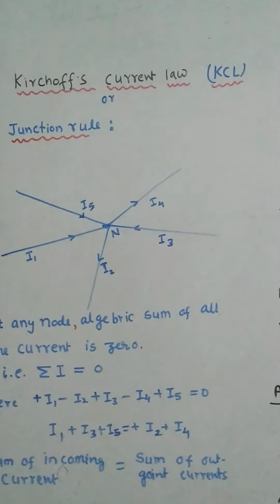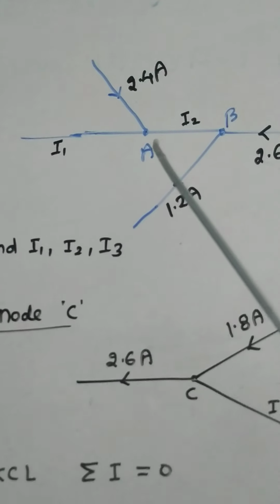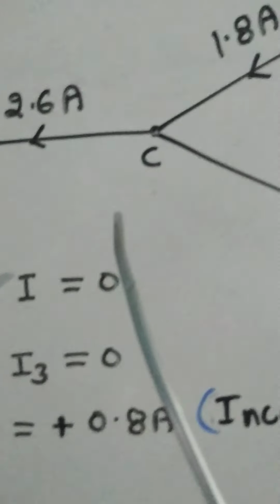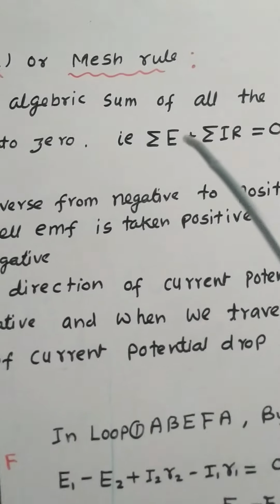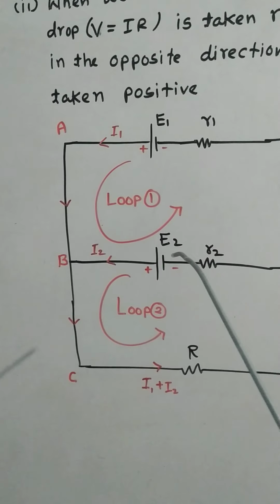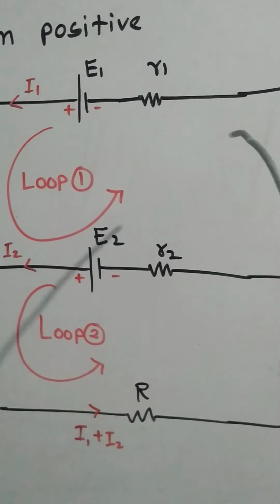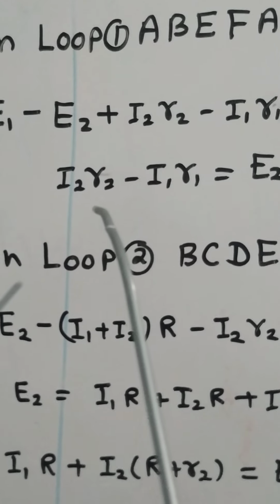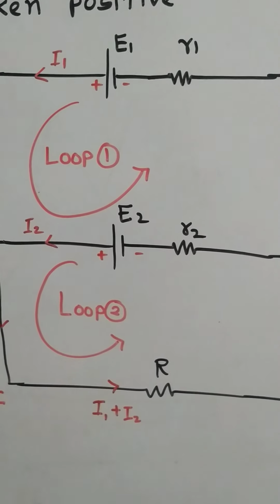V37 KIRCHOF'S LAWS